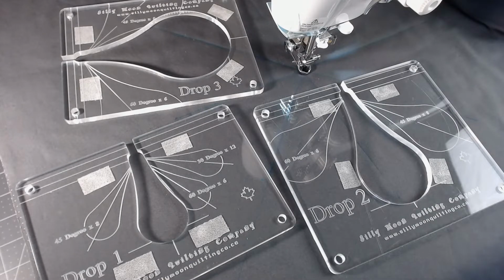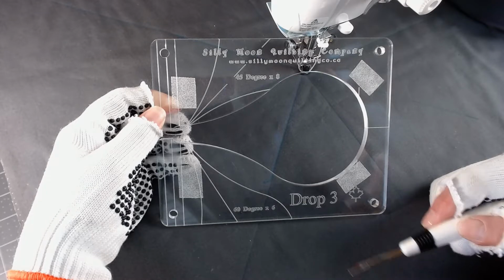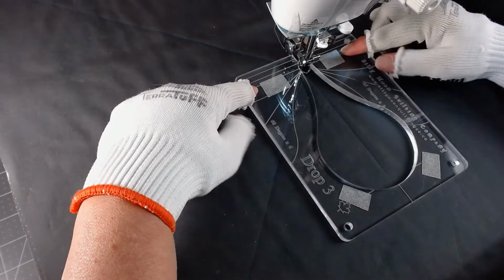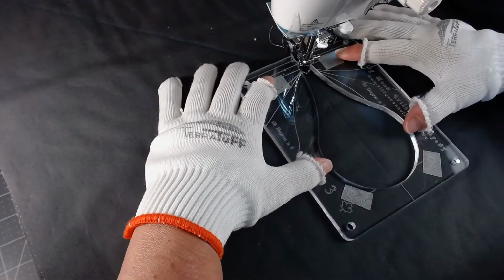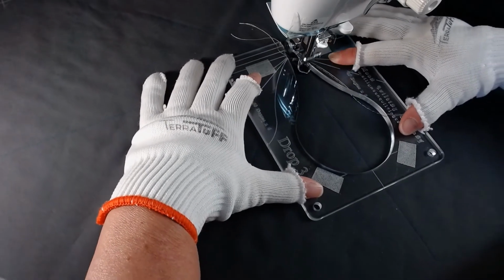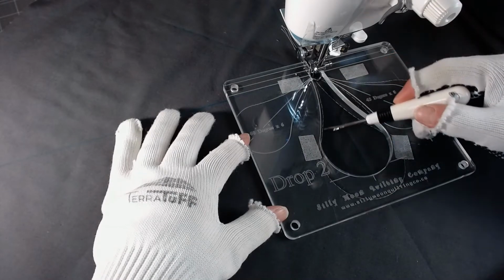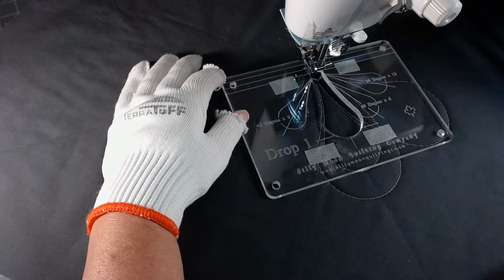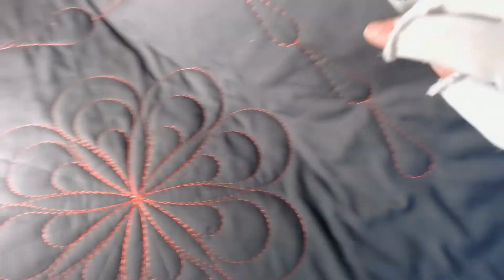Drop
A quick video to show you how to use our Drop Ruler Set to make a super fun flower!